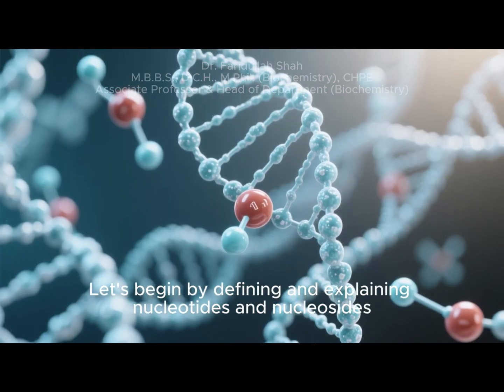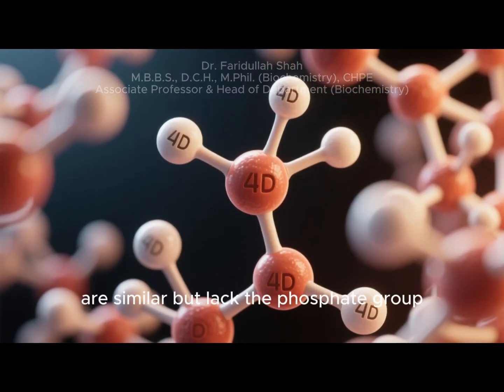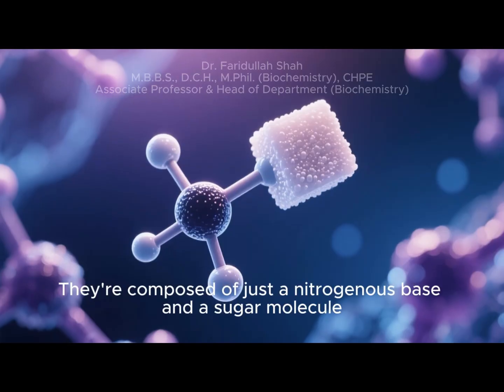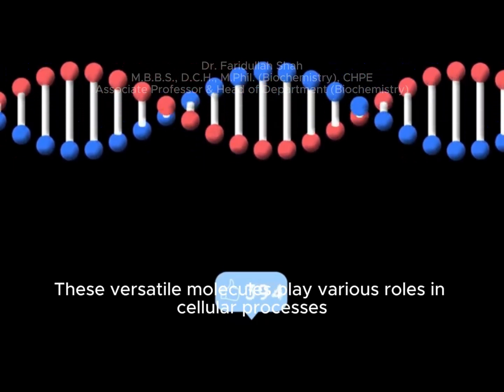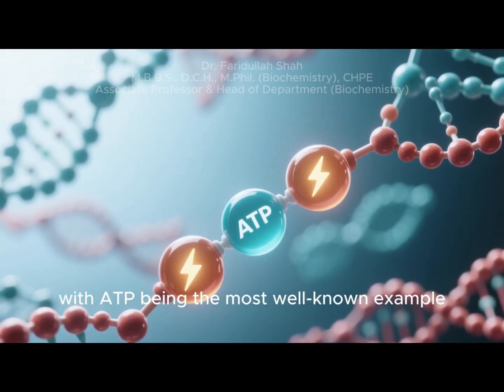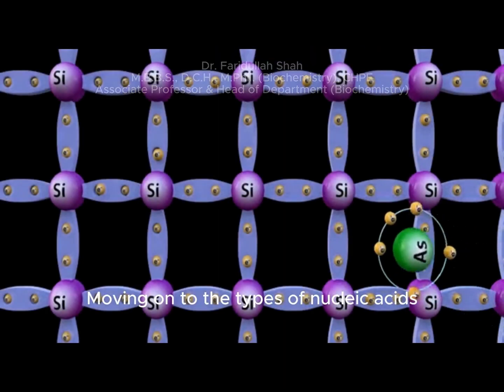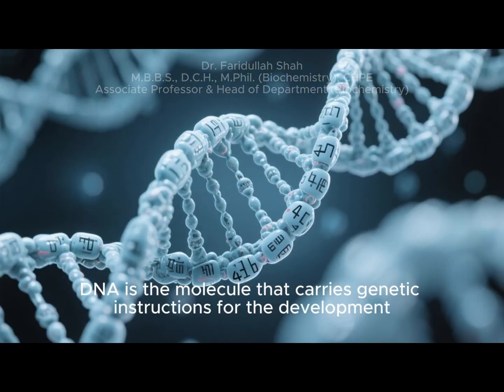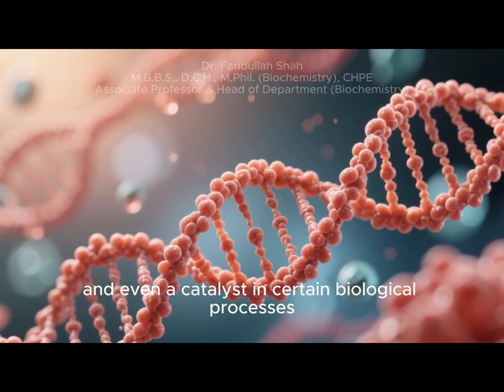Nucleic Acids DNA And RNA - Foundations Of Biochemistry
Master the foundations of biochemistry. This lecture explains the core structures and functions of nucleic acids, breaking down exactly how DNA and RNA operate at a molecular level.